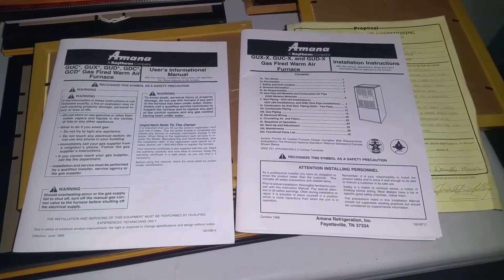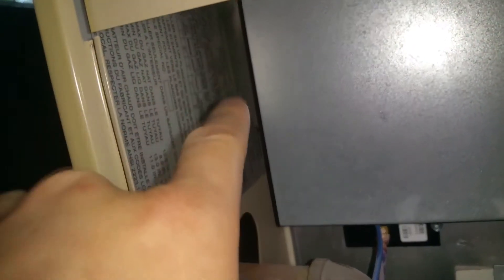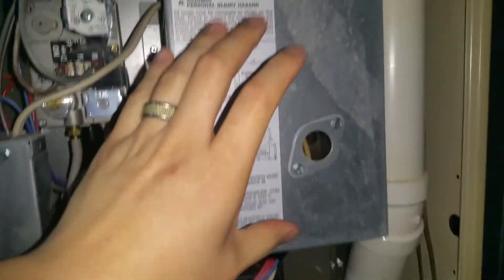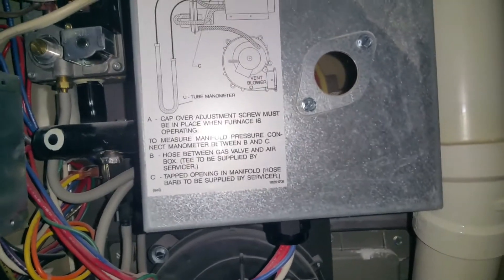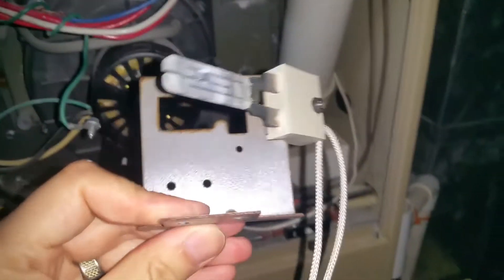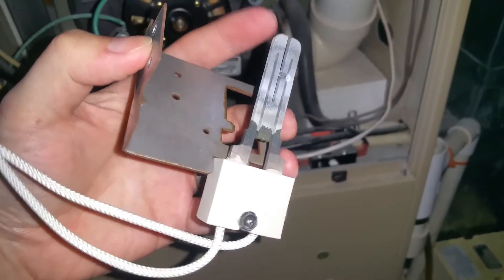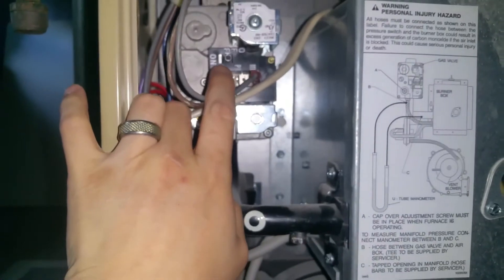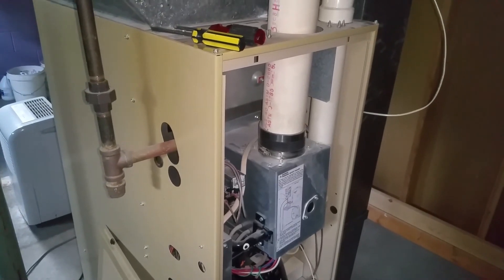Amana GUD045X30B Furnace Ignitor Diagnosis & Replacement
How to diagnose and replace the surface ignitor on an Amana GUD furnace. We noticed the furnace fan would initiate, but no heat.

As always, attempt at your own risk. You may cause further damage. Leave the premises immediately if you smell natural gas. Always ensure power and gas is turned off to the furnace before attempting.